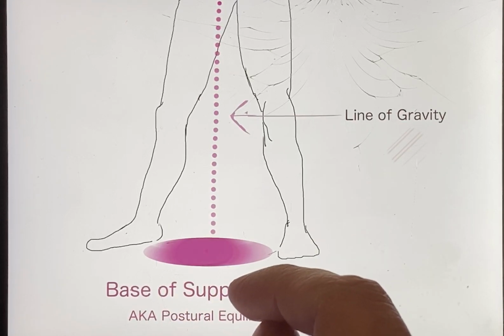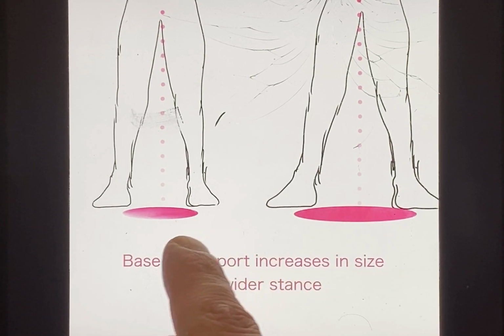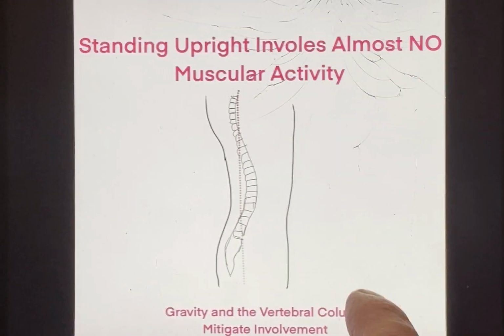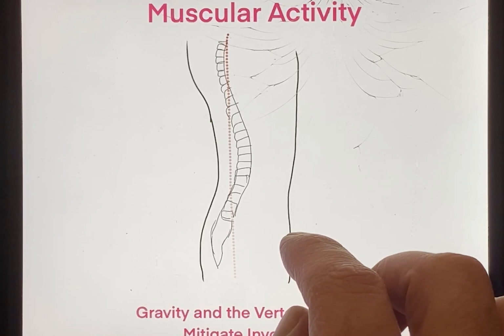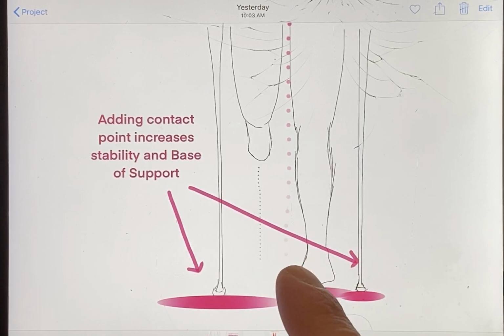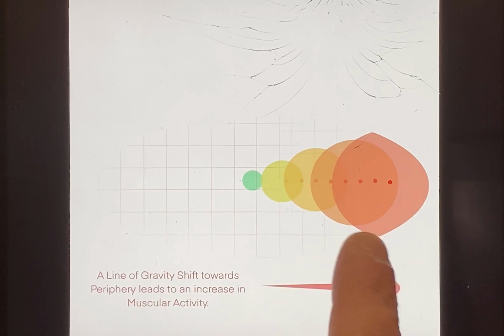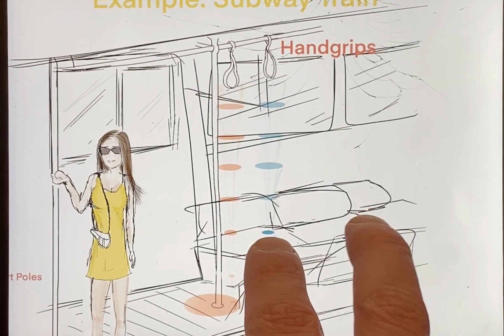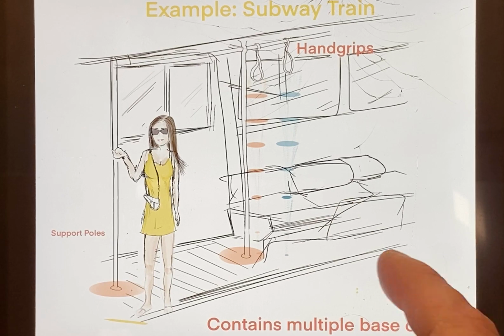What is Postural Equilibrium?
This video lesson covers the concept of Postural Equilibrium, and how the body adapts to deficiencies in its base of support coverage due to outside perturbations.